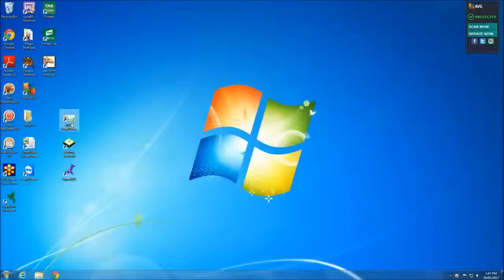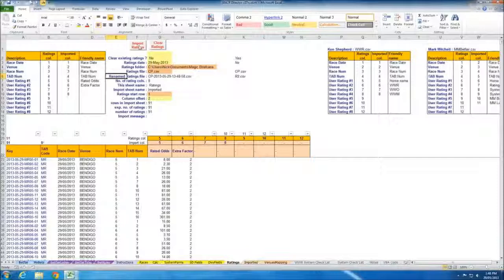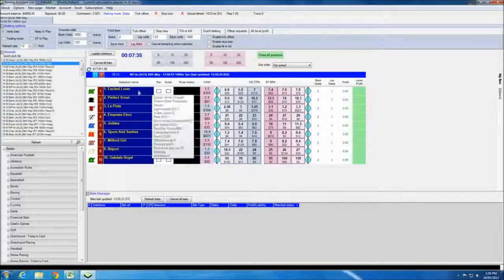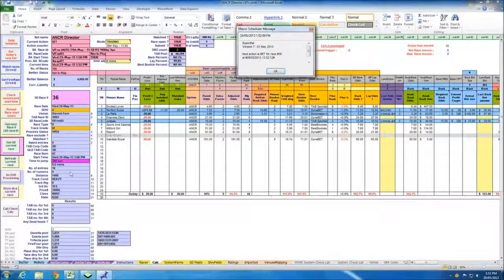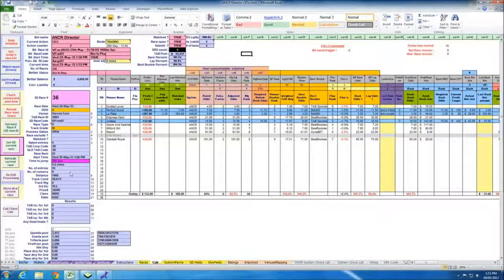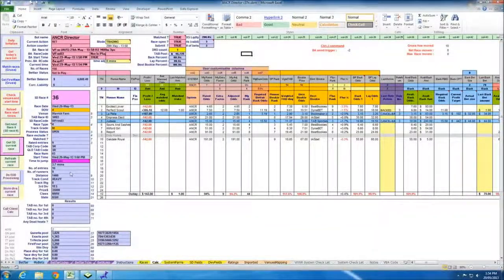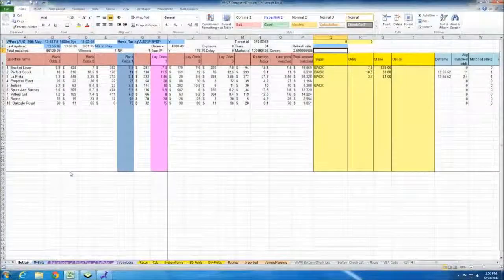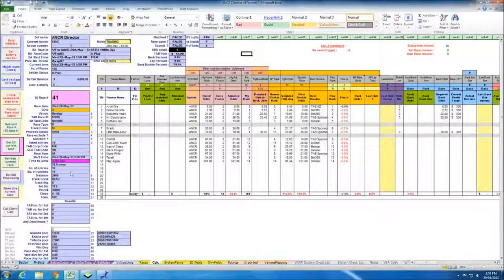ANCR Betfair Bot #1 - HD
Demo of ANCR Betfair bot daily startup and then trading